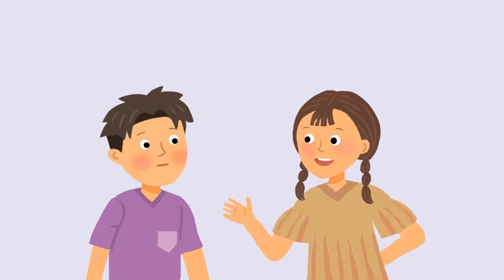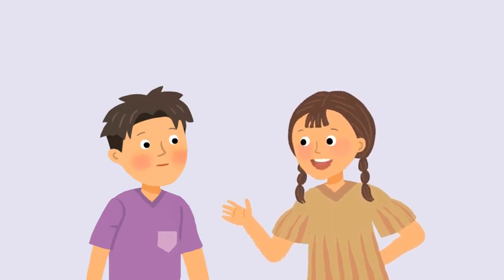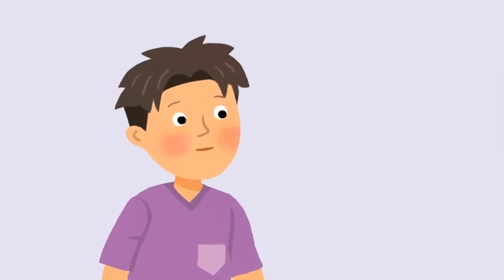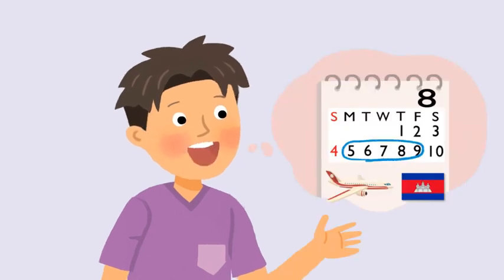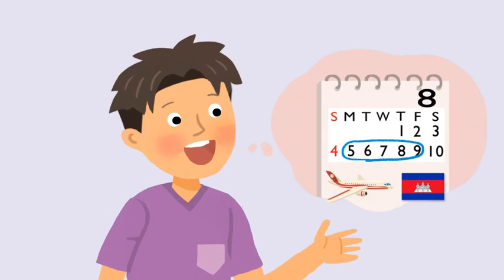[NE능률] 중3 영어3(양) 4단원 Conversation파트(P.80) 2015 개정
NE능률 2015 개정 영어3(양현권 저) 4단원 Conversation 파트(P.80)에 활용할 수 있는 영상 자료입니다.

NE능률 수업지원센터 바로가기